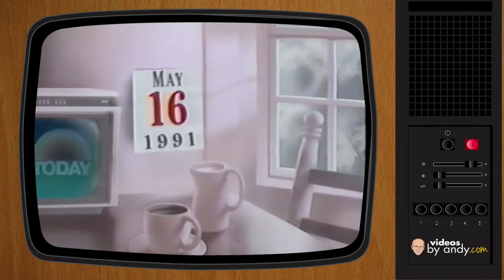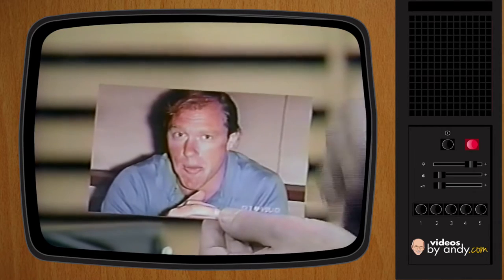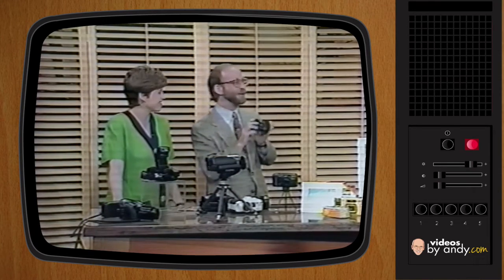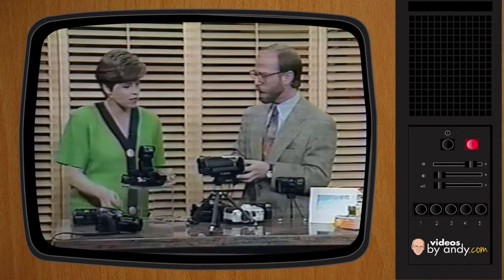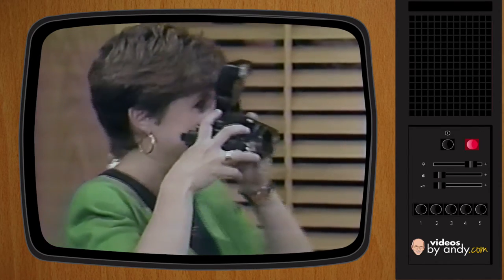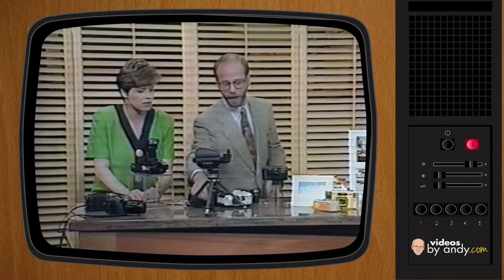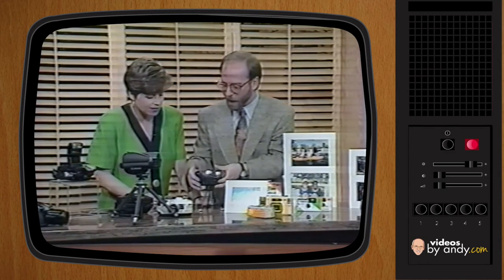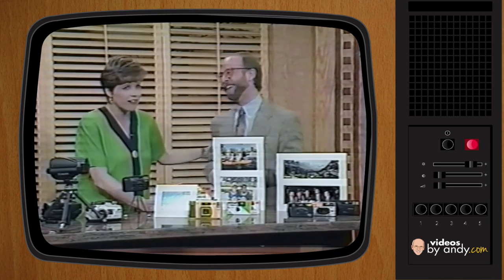Gadget Guru Vintage TV - NBC Today Show - New Cameras in 1991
Originally aired live on May 16,1991, this Gadget Guru Today Show segment featured the latest in film cameras? More information, including specifics on each camera demonstrated, is located